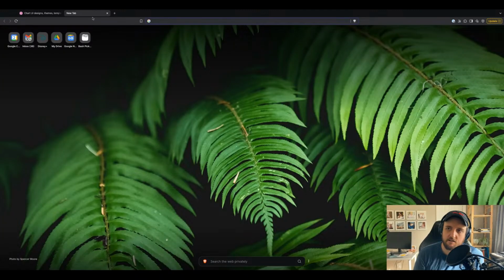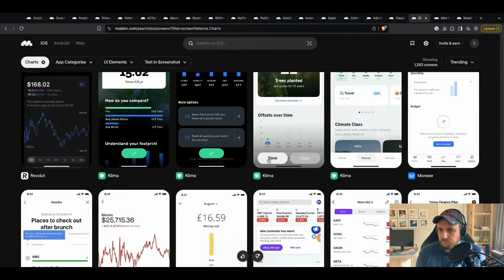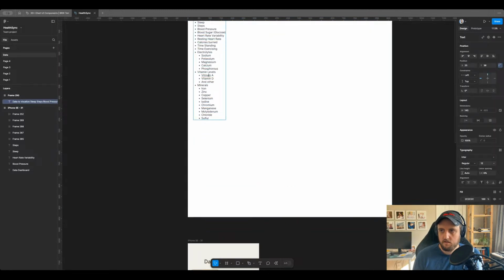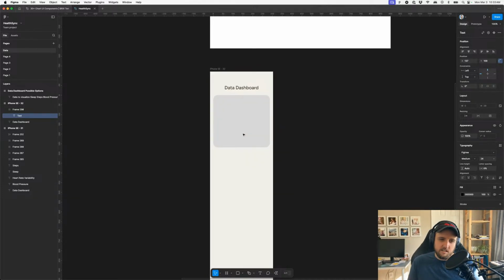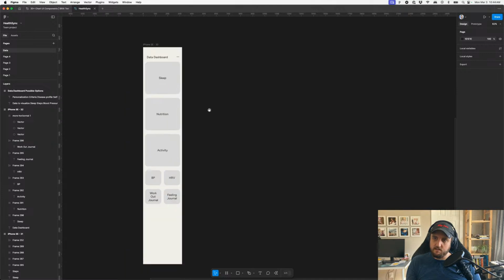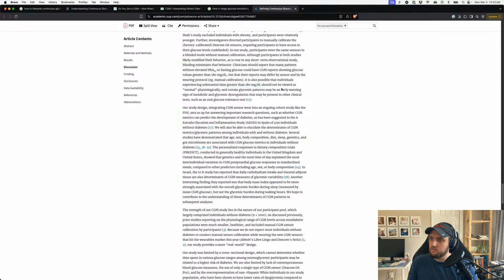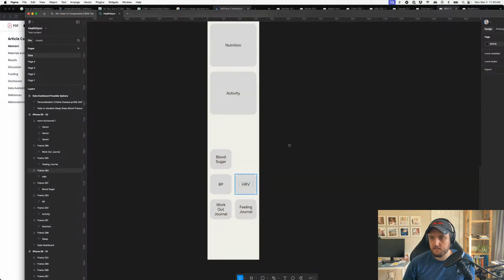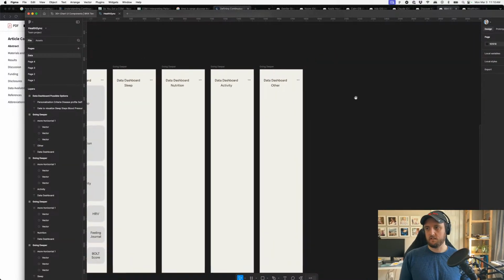Just working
Working and chatting, keeping it real.